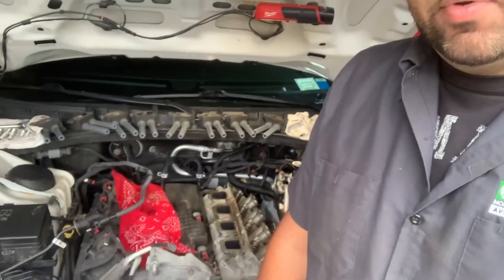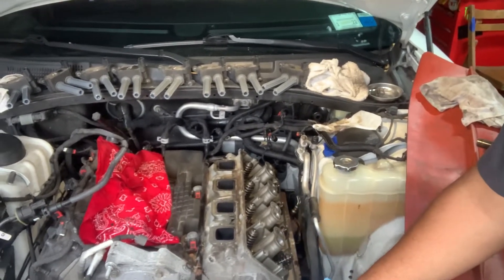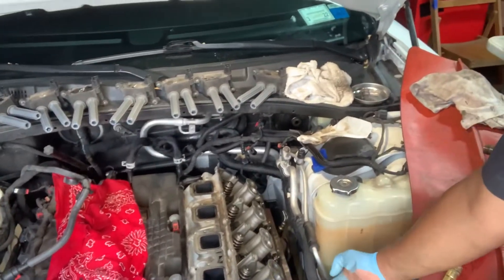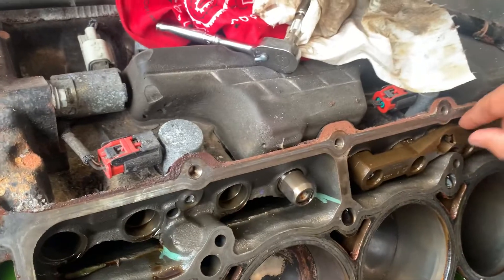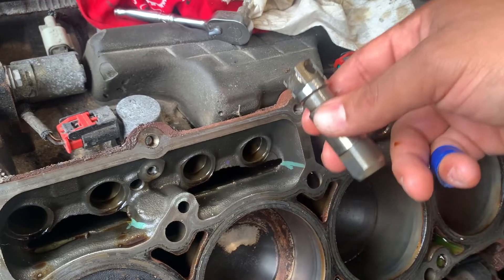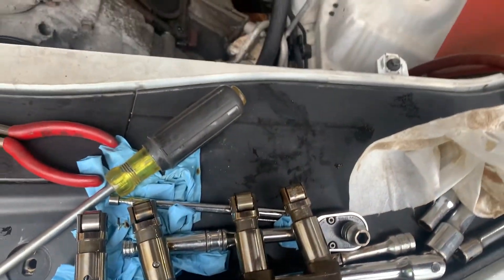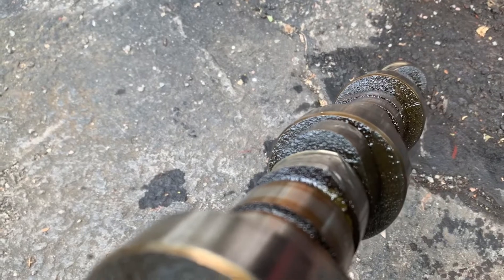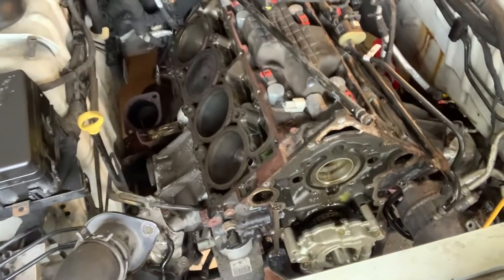2016 dodge Charger 5.7 hemi pursuit camshaft